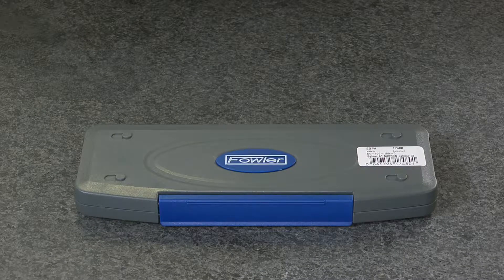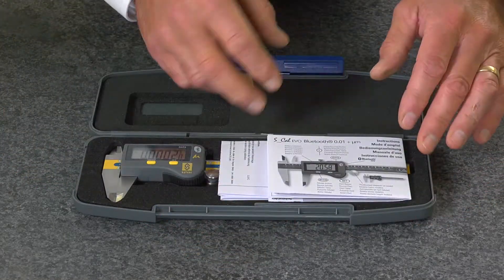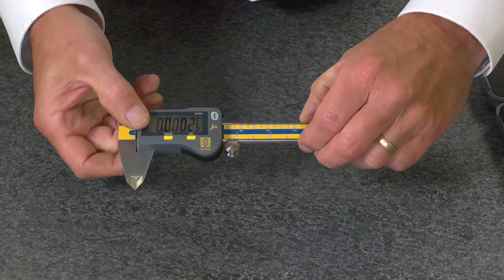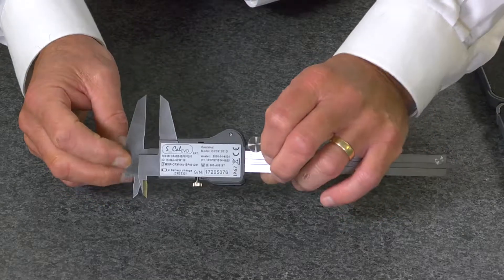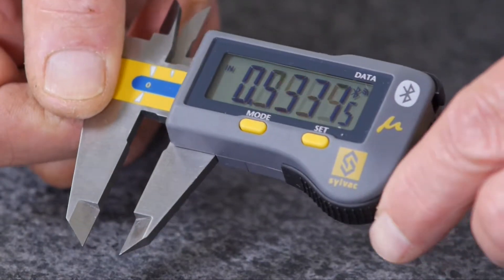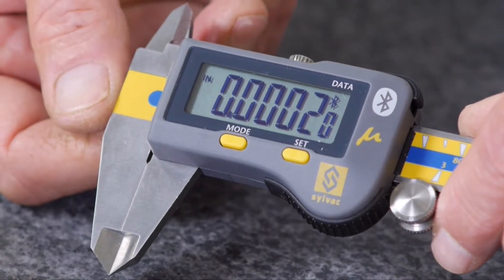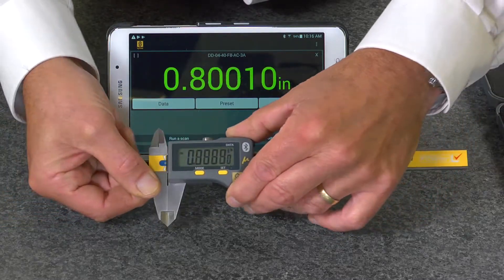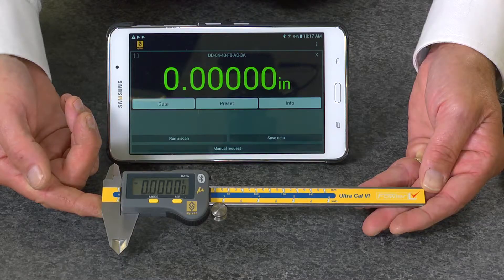Fowler Micron High Resolution Electronic Caliper 54-100-100-0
Fowler 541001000 micron 0.00005"/.001mm high resolution electronic caliper has a measuring range of 0-6”/150mm and comes with 5 year warranty. It has accuracy of 0.0006"/0.015mm (up to 4.0") with 0.00005"/0.001mm resolution for precise measurements and a heavy-duty frame: 3.5mm thickness. The digital readout LCD, super large, display with hold feature shows either inch or metric units for versatility when measuring. Fowler micron digital caliper has IP67 rating. This caliper has a floating zero setting. Absolute and incremental modes allow you to take intermediate or differential measurements. The knurled lock screw holds the sliding jaw in position when needed. This caliper is used for measuring inside dimensions (ID), outside dimensions (OD), depths, and steps.